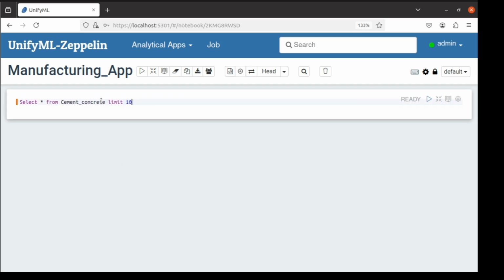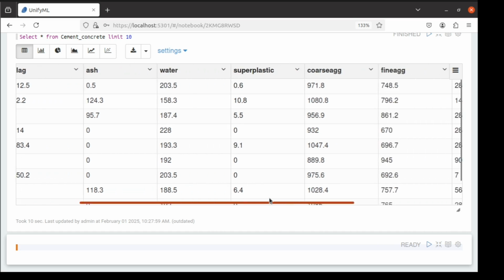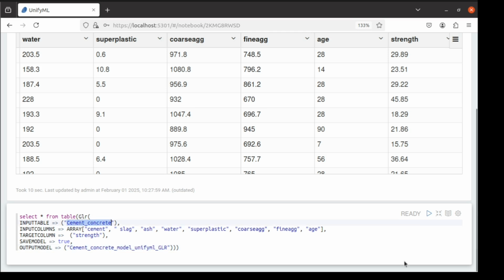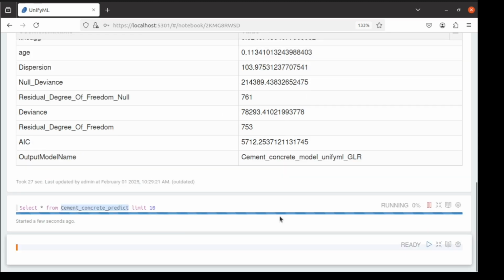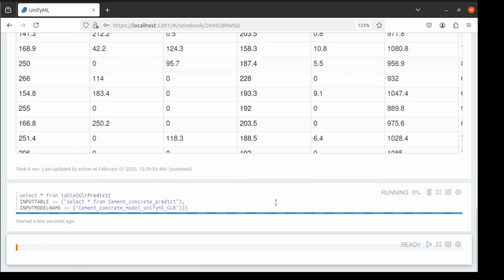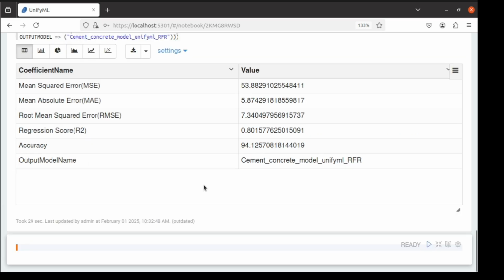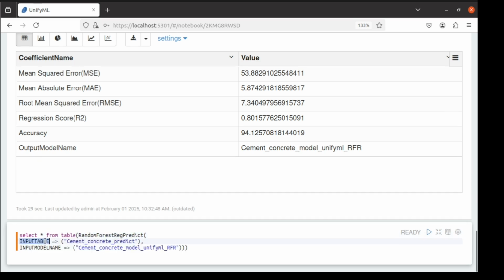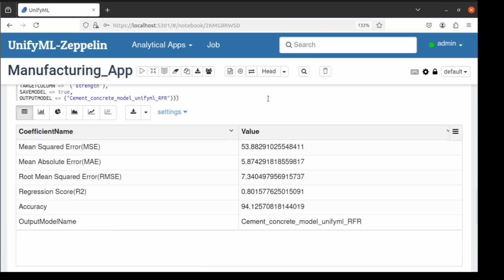🏭 Manufacturing Predictions with UnifyML SQL | Cement Strength Prediction using AI 🚀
In this video, we explore how UnifyML SQL is used to predict cement strength in the manufacturing industry! 🏭💡

Watch how you can:
✅ Run manufacturing predictions using UnifyML SQL queries
✅ Predict cement strength based on variables like cement, slag ash, water content
✅ Train and save prediction models with GLR (Generalized Linear Regression) and Random Forest Regression
✅ Get predictions on your manufacturing data with easy-to-use SQL queries